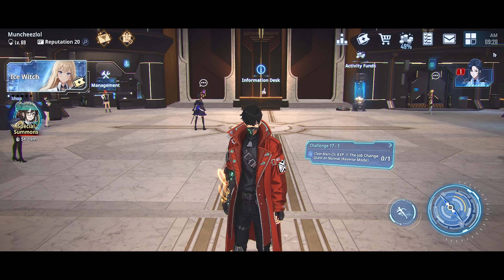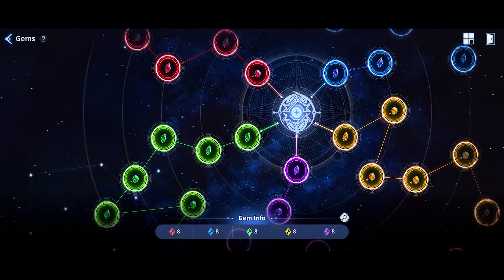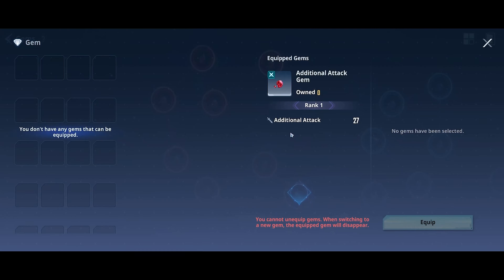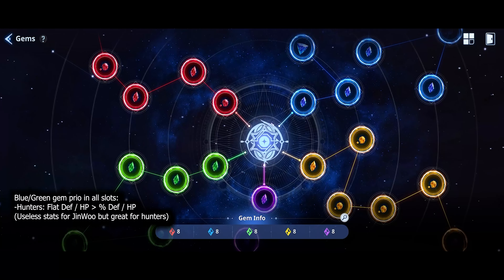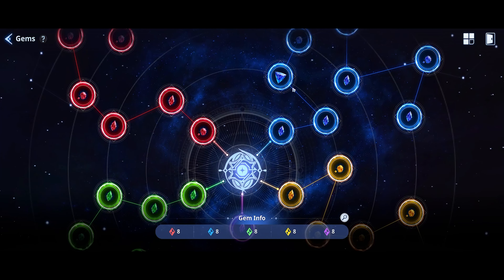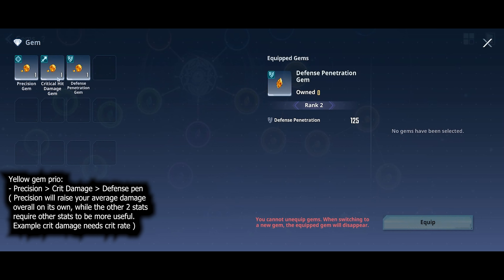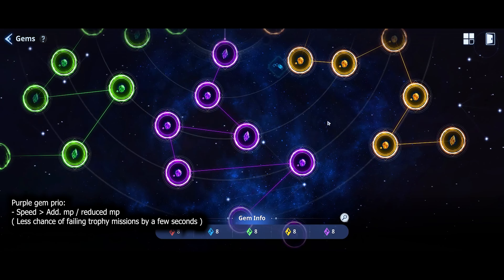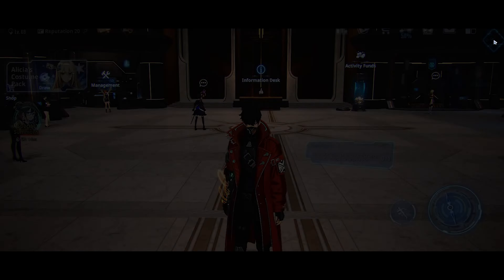[Solo Leveling: Arise] Gem guide with tips and best in slot options for them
In this video I go over some tips and how the gem system works in Solo Leveling Arise